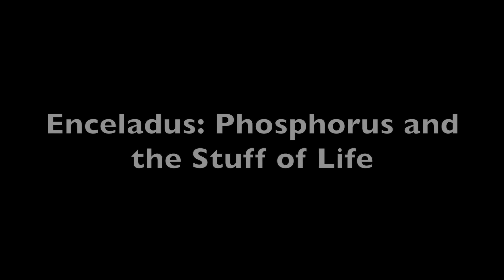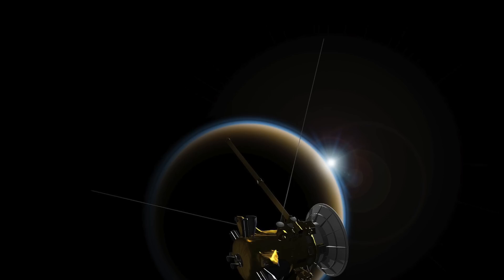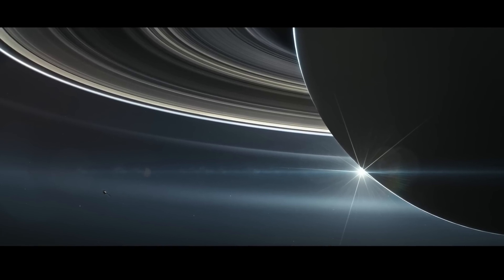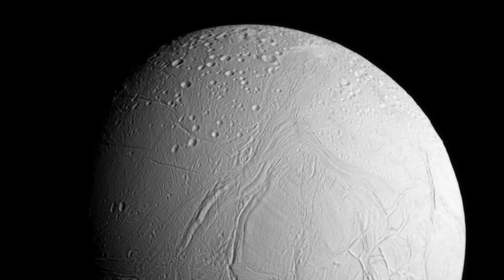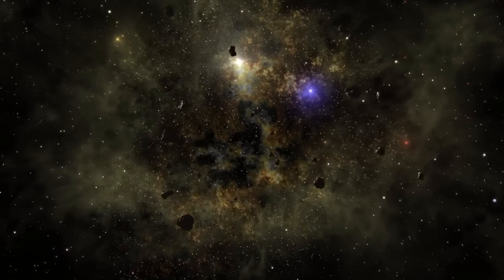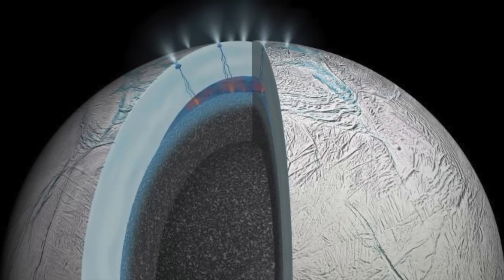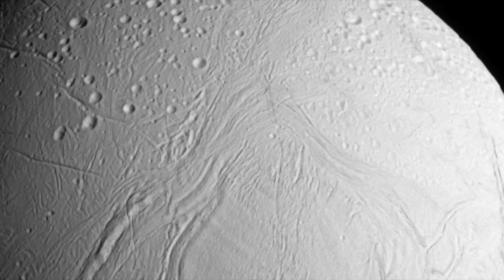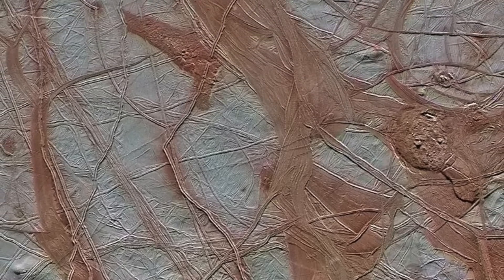Enceladus: Phosphorus and the Stuff of Life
An exploration of the recent detection of phosphorus at Enceladus.